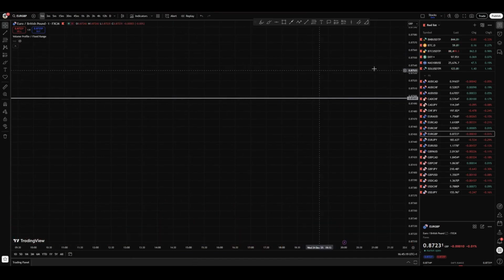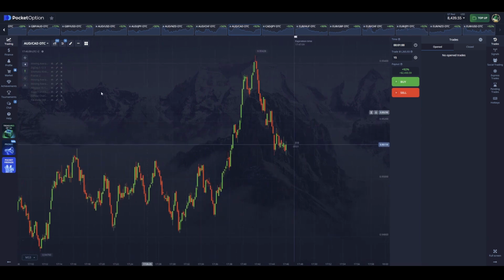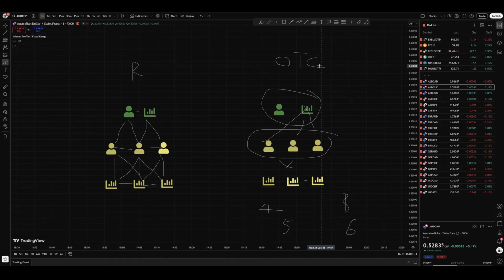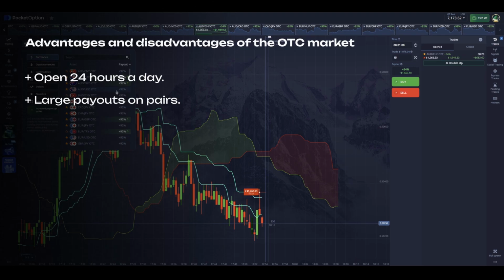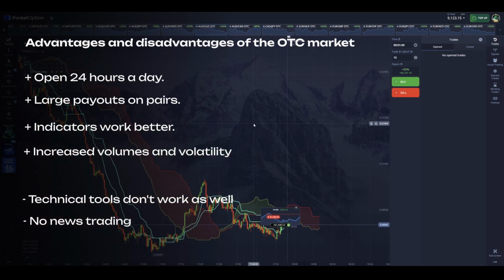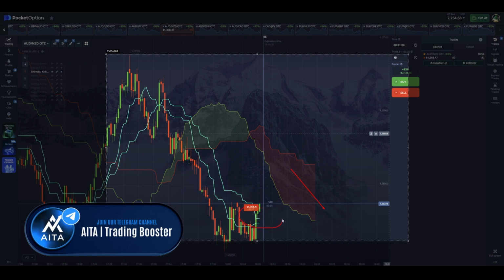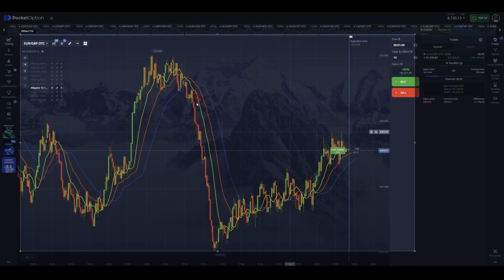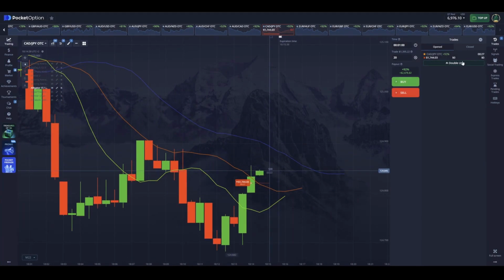OTC Trading! The OTC market from A to Z! From settings to your first trade!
0:00 - What is the OTC market?
1:04 - Let's compare regular and OTC markets
2:12 - The difference between OTC and financial markets
4:50 - Pros and cons of the OTC market
7:00 - Copy our signals in the ELITE channel!
7:30 - Example of a trade with the first indicator!
9:14 - Example of a trade with the second indicator!